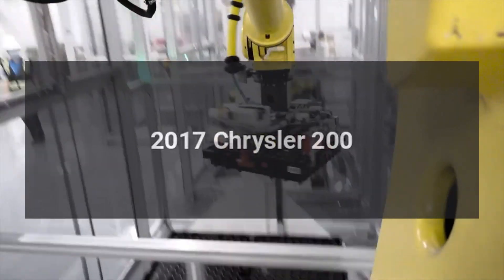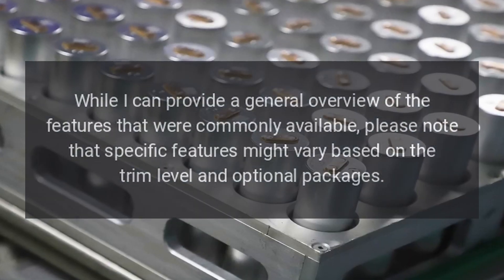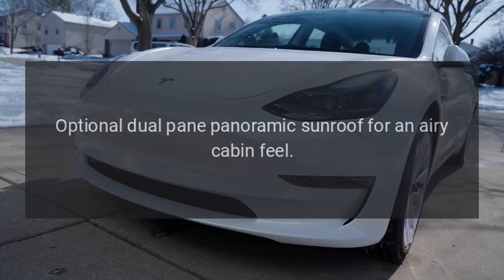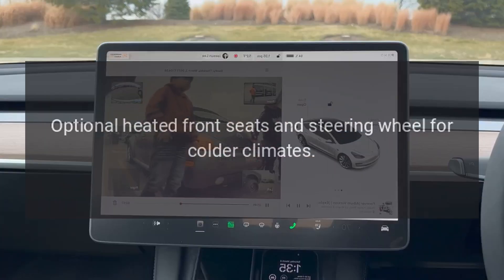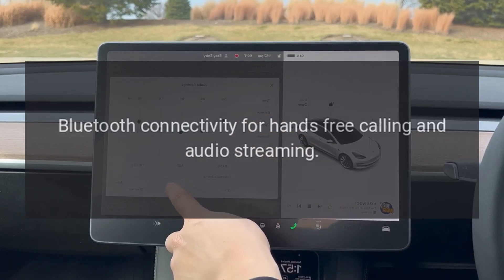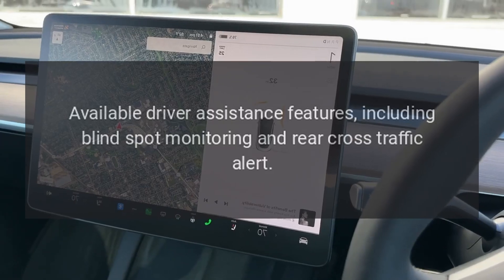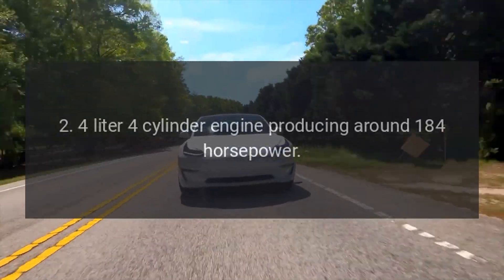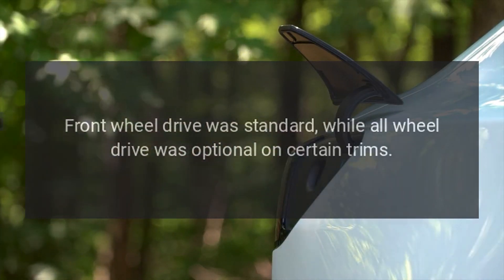2017 Chrysler 200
The 2017 Chrysler 200 was a midsize sedan offered by Chrysler.